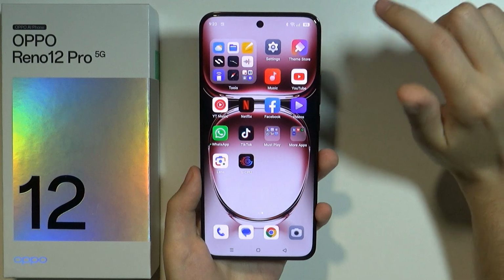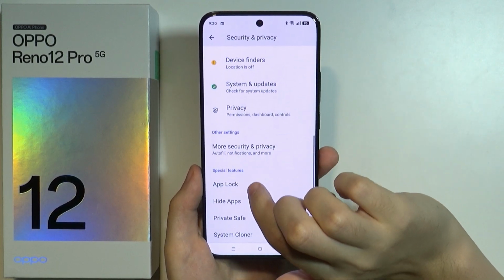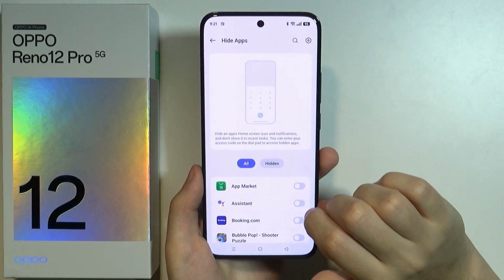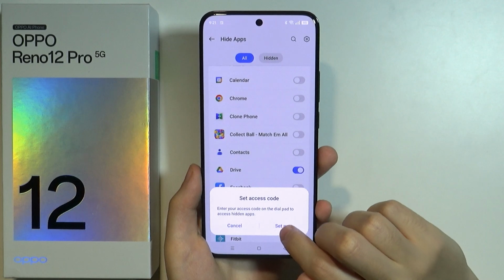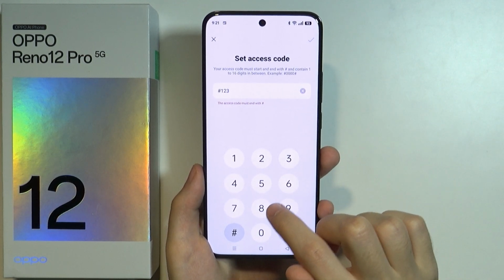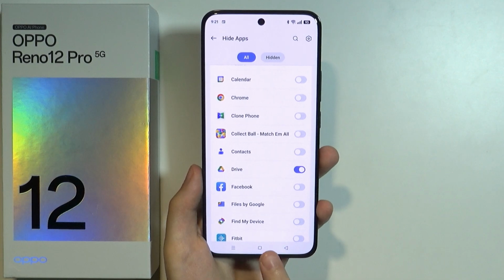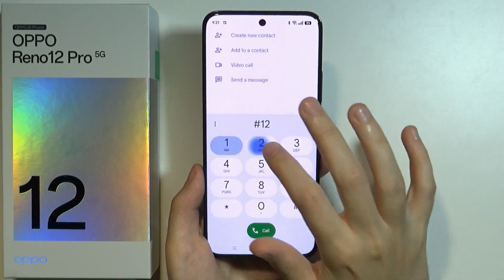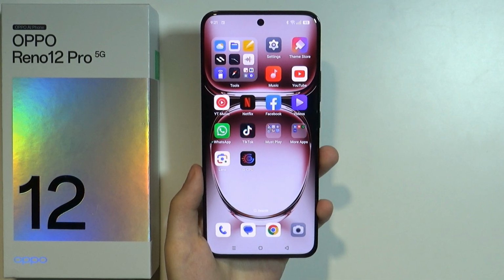OPPO Reno 12 Pro 5G: Hide Apps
Learn how to hide apps on your OPPO Reno 12 Pro 5G with our step-by-step tutorial. We’ll guide you through the process of concealing apps to keep your home screen organized and your privacy intact. This video covers settings adjustments and tips for effectively hiding apps. Join us and manage your app visibility effortlessly on the OPPO Reno 12 Pro 5G!

How to hide apps on OPPO Reno 12 Pro 5G
OPPO Reno 12 Pro 5G app conceal settings
Manage hidden apps OPPO Reno 12 Pro 5G
OPPO Reno 12 Pro 5G privacy settings for apps